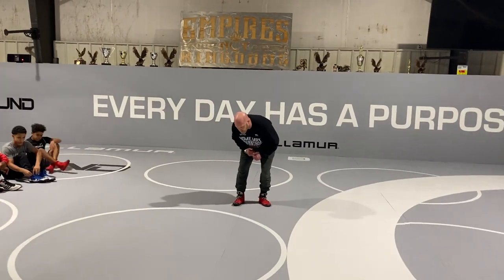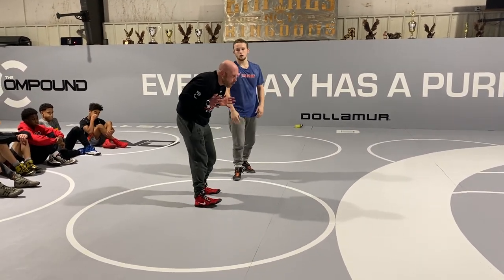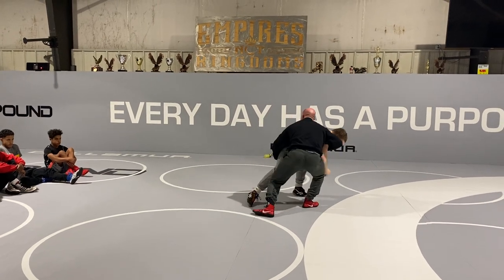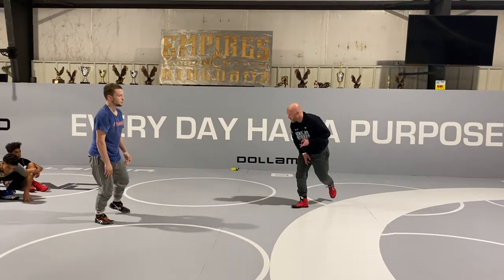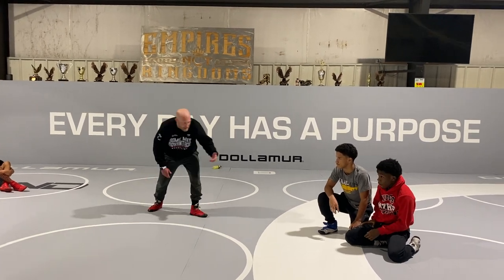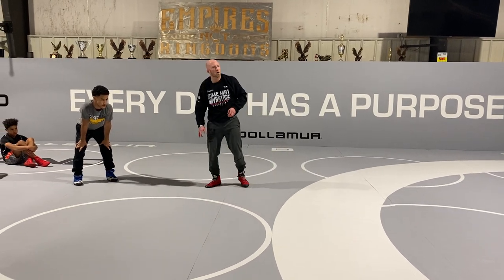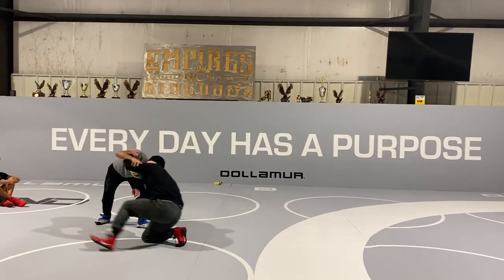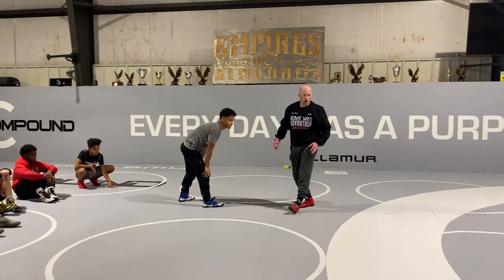Downblock Arm Drag Reattack